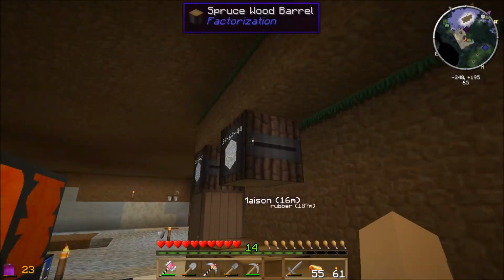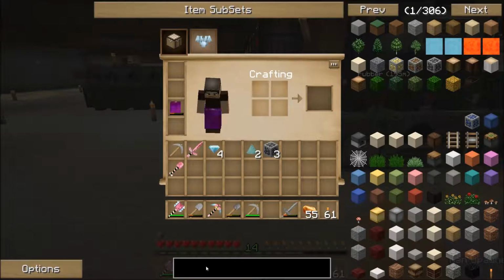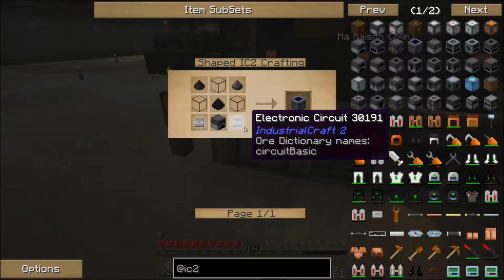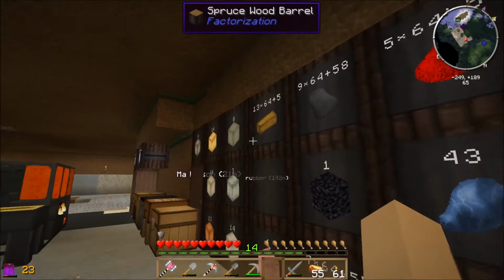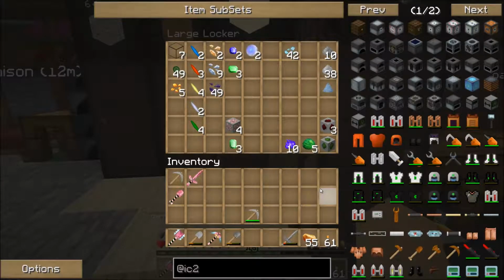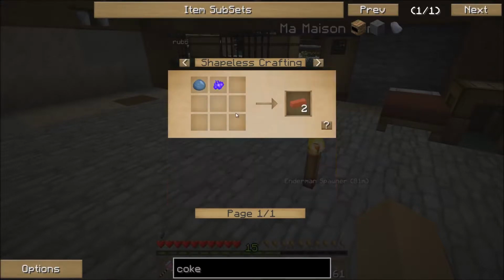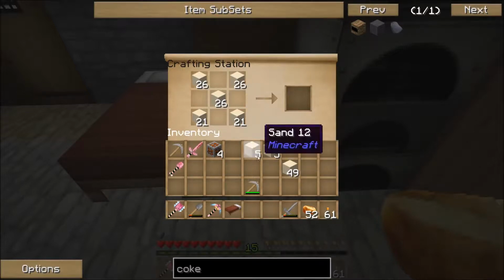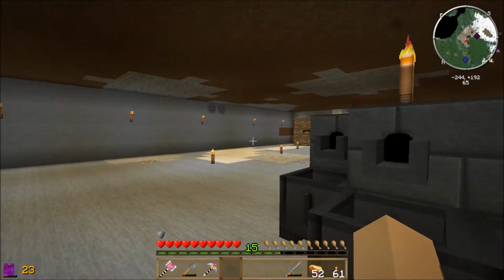Minecraft – FTB – Monster EP. 12 Part 2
I played the original Minecraft but wanted more and intricate things to make. I found the Feed the Beast mod and started with Unleashed. I'm playing Monster because it's new to Feed the Beast and to me, which I can show me trying to learn how things work.